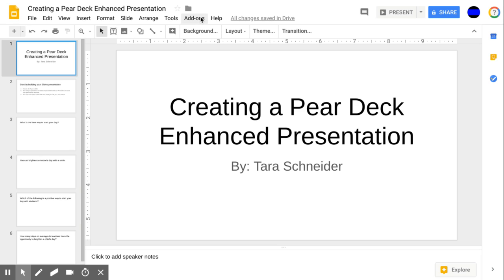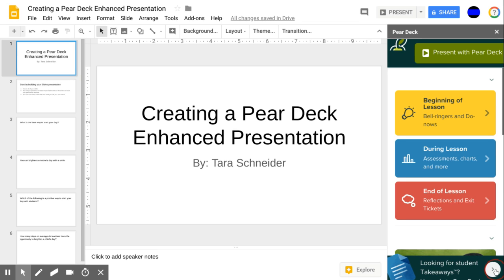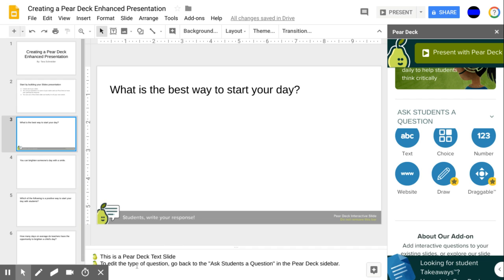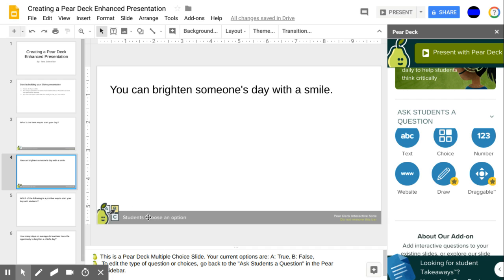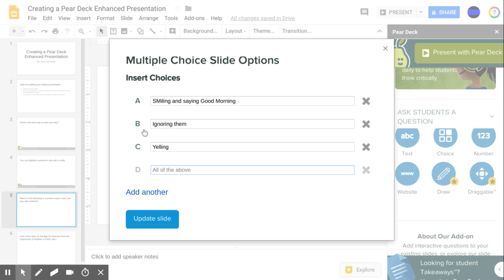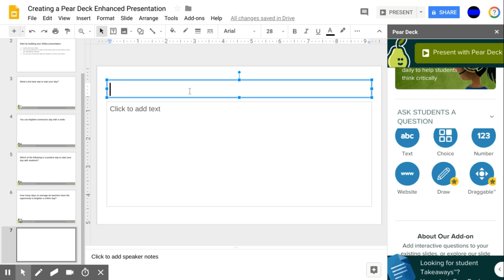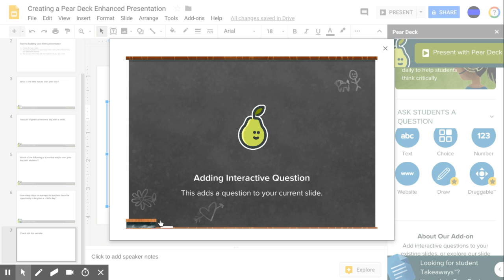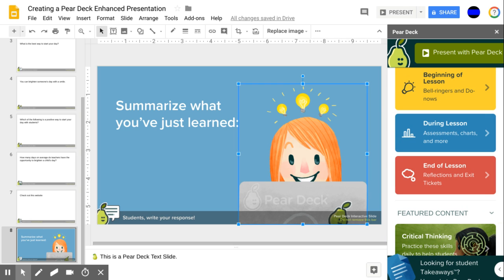Creating a Pear Deck Enhanced Google Slides Presentation